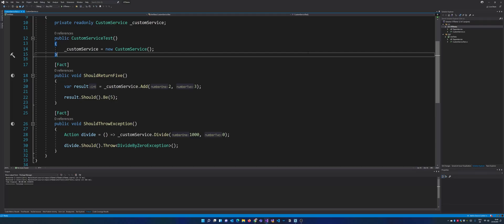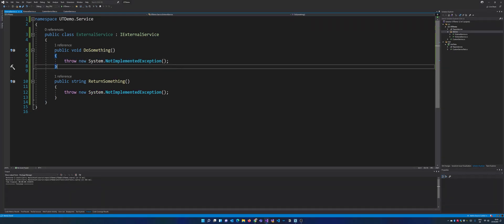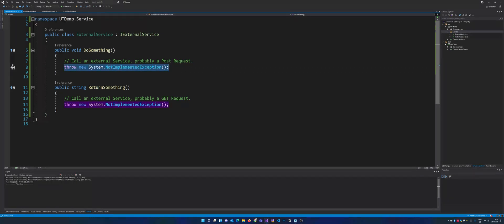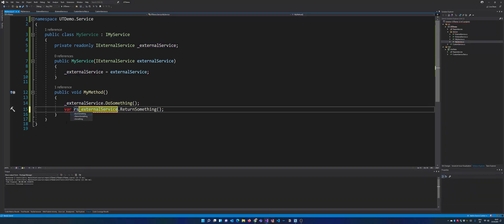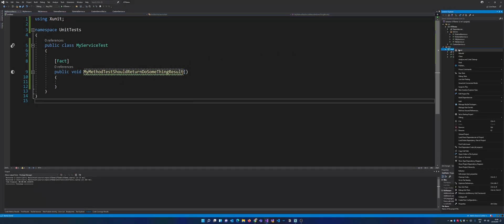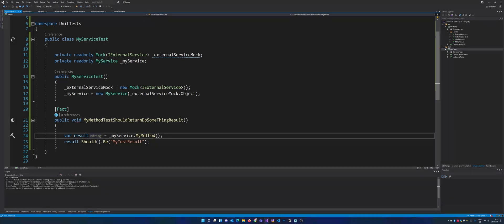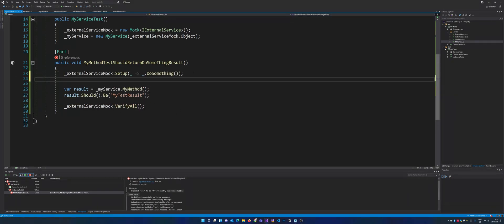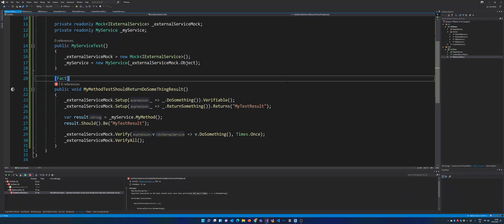How To Mock Dependencies In Unit Test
In today's video, we are going to create a simple .NET project and write Unit tests for it. We are using Visual Studio, xUnit and FluentAssertions to complete this task. For Mocking we are using Moq4 as framework of choice.

Monitor ► LG 38WN95C
Audio ► Rode ProCaster, FetHead and Scarlett Solo
Tablet ► iPad Pro 11 2021
Camera ► Canon EOS R5 & Canon EOS R
PC ► Custom Made (Ryzen 5900X, 64 GB RAM, 2TB MP600 SSD, 3TB HDD, PowerColor Red Devil RX5700XT)o